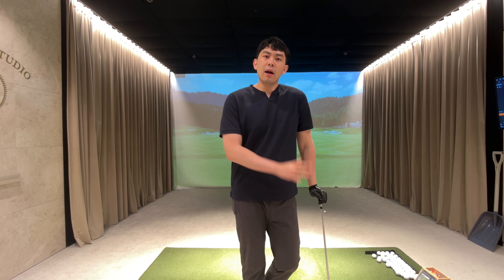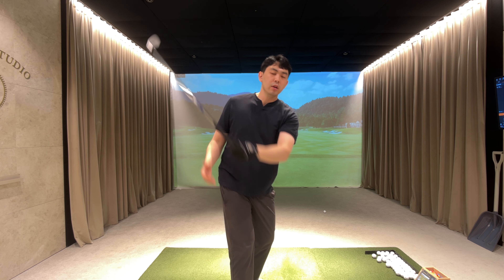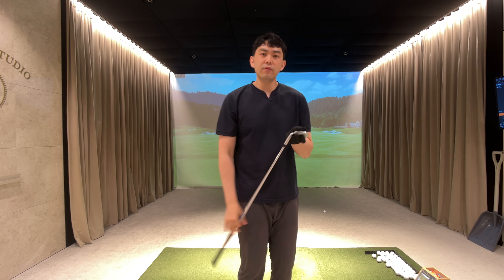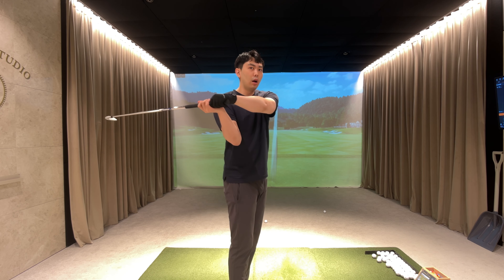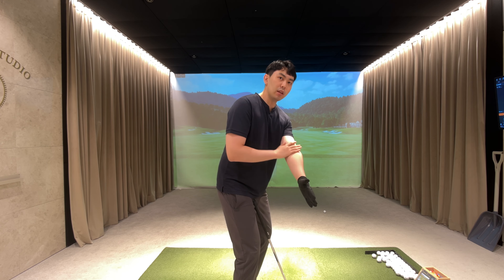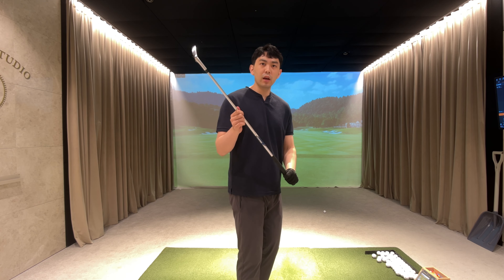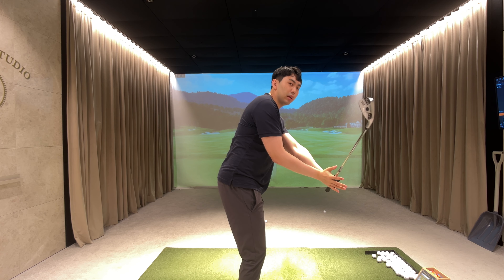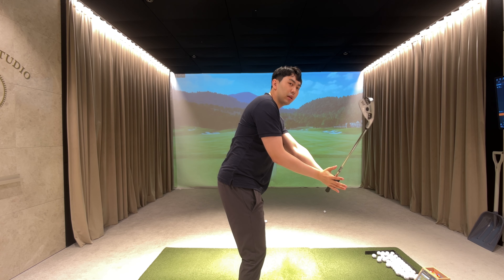Lead Arm Secret In The Backswing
In person Lessons in Seoul, South Korea 📍

Instagram DM📩- kevinhwangjr